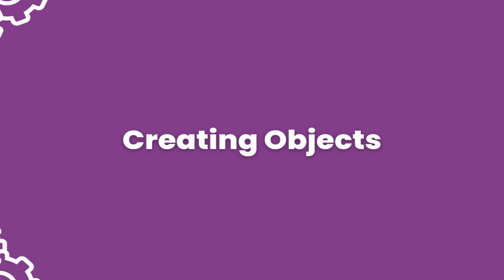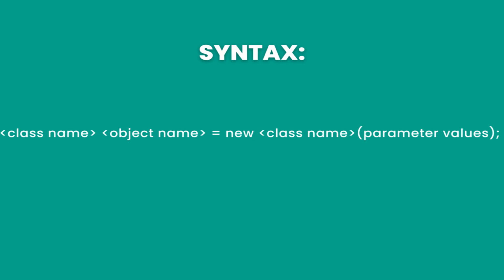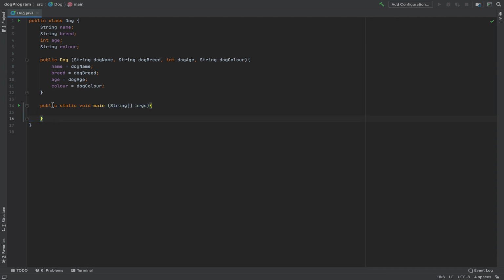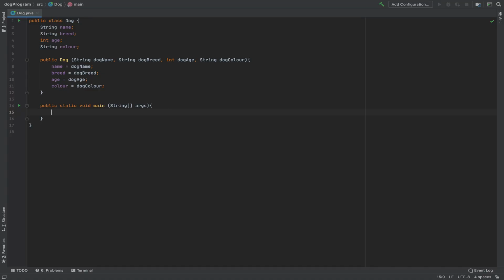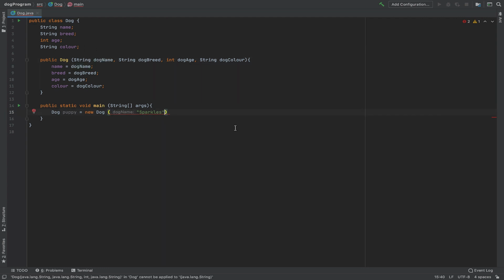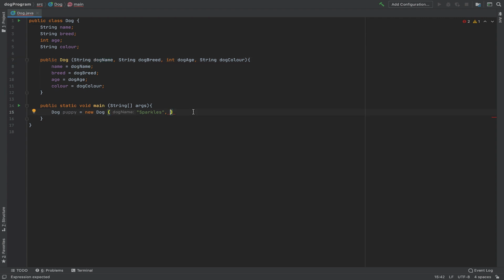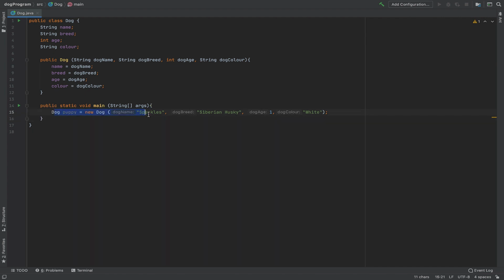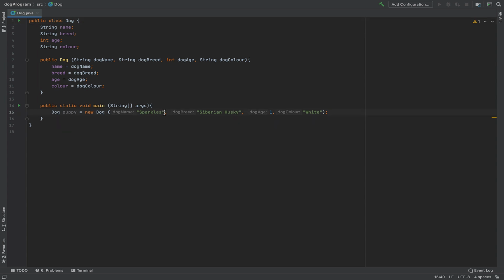Objects in Object Orineted Programming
In this video, you will learn about what an object is and how to create an object from a class in Java.